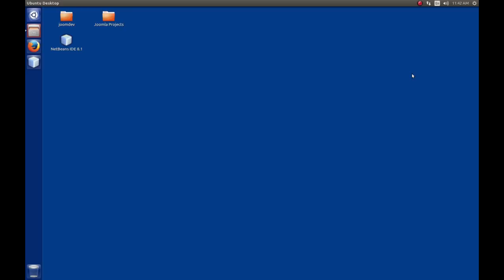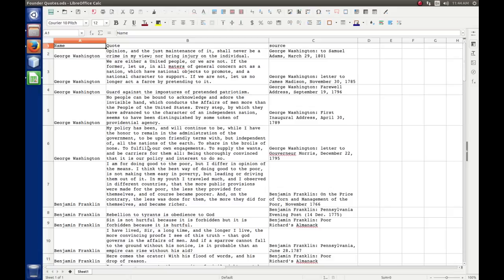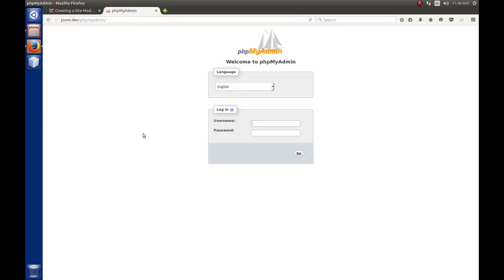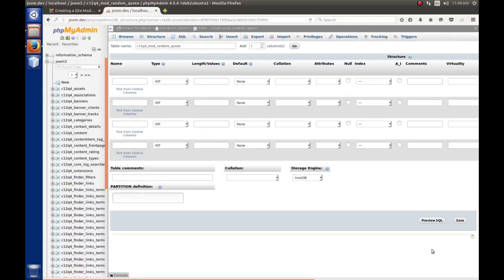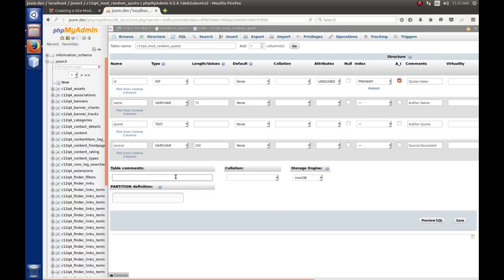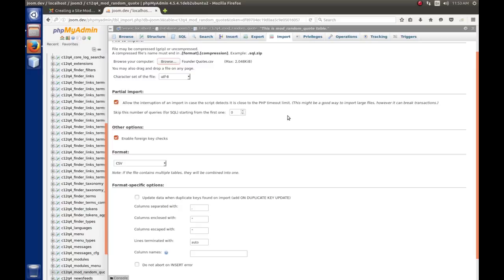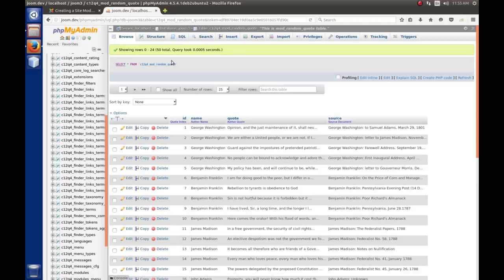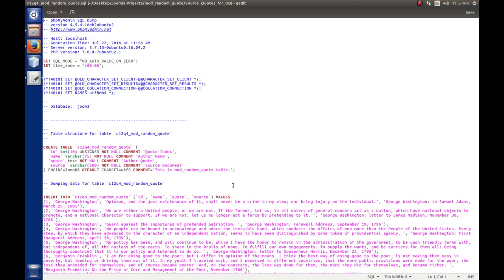Episode 010 - Creating a Site Module for Joomla 3.x - Part 4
In this episode I create the database table using phpMyAdmin and LibreOffice Calc in order to generate the SQL that Joomla will need to install and populate the table for the Random Quote module to use.  I also cover the changes that need to be made to the SQL file as it comes from an export from phpMyAdmin so that Joomla can use it.  Finally, I cover the additions to the modules manifest file that are needed to copy the new code over and to get Joomla to both install the table and data to the database and if the user elects to uninstall the module, to run the code to remove the table and it's data that we added.  You can get source code and other stuff for this series by visiting my website.  The source code for this specific episode can be found by going